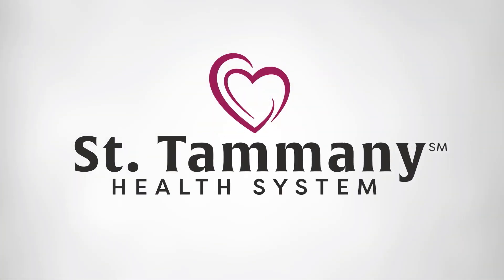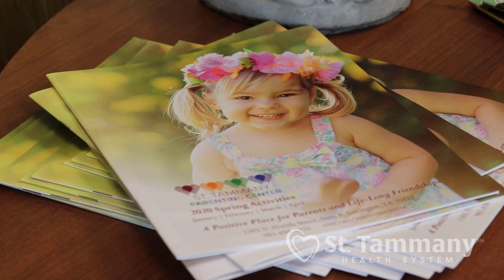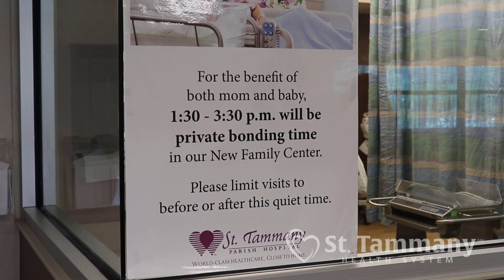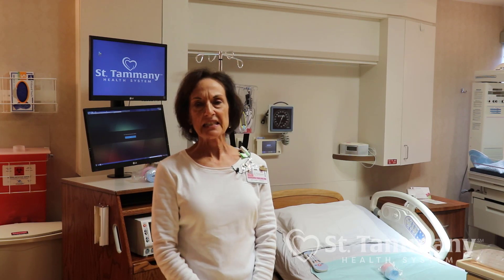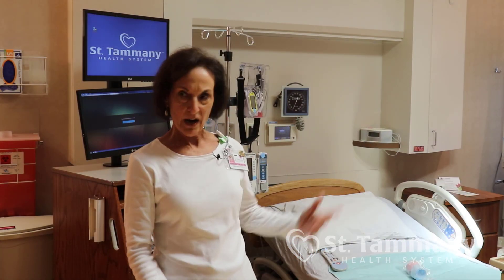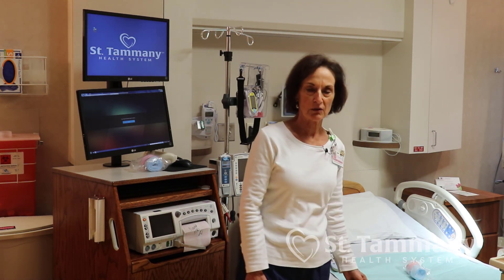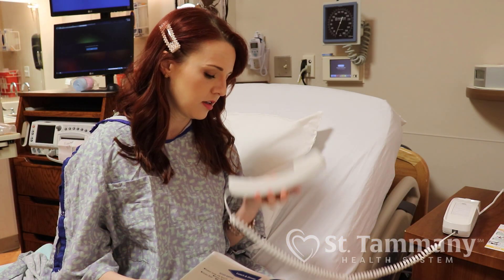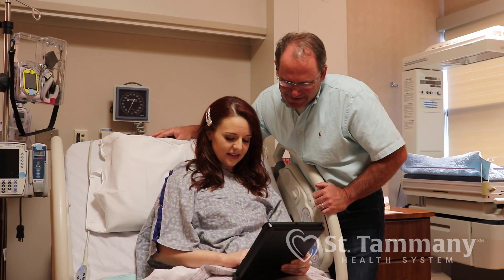New Family Center Tour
It’s only natural for new parents to be excited, and perhaps a little anxious, about their new arrivals. But at St. Tammany Health System’s New Family Center – which has received the coveted “Baby-Friendly” designation, among numerous other honors -- our team of caregivers are well-trained and well-practiced in making sure all of our new parents and new babies feel as comfortable, coddled and cared for as possible on their family’s big day.

Let us take you on a video tour of all that our New Family Center has to offer, from neonatal care to a look at our homelike birthing suites to how to make sure your baby’s car seat is properly installed for the trip home.

Congratulations on choosing St. Tammany Health System for your birthing experience – and welcome to the family.